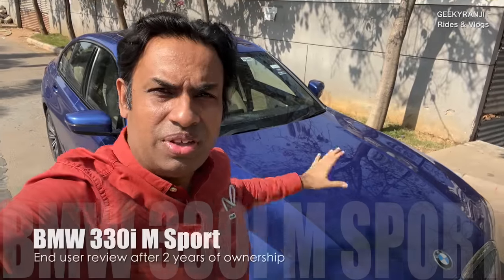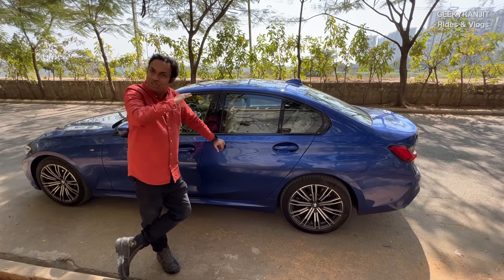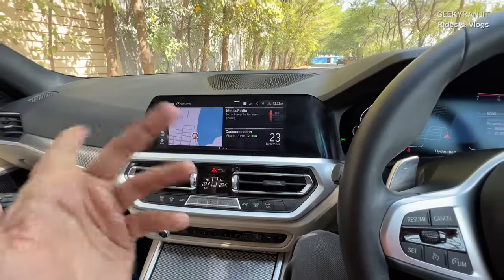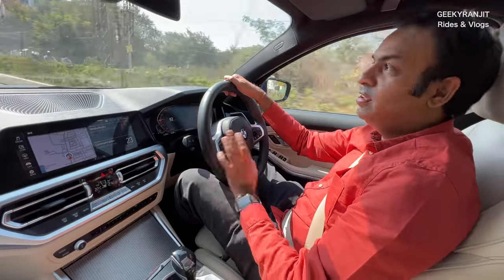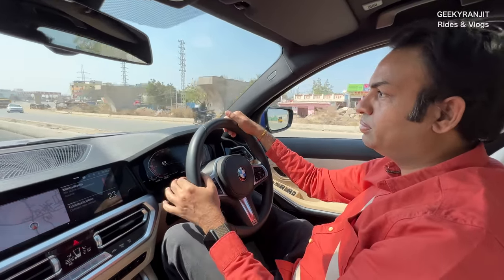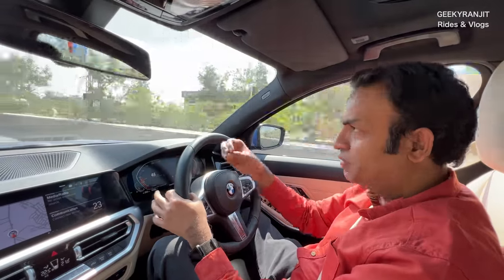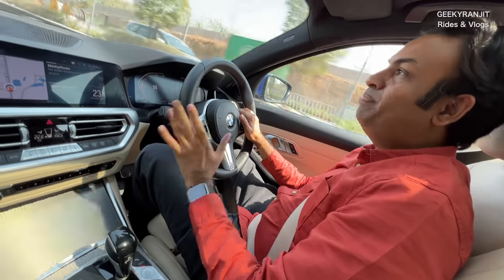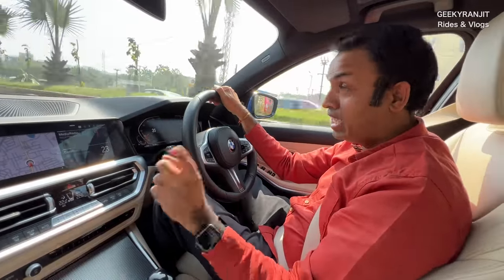BMW 330i End User Review after 2 years of ownership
End user review for my BMW 330i M sport car after I have owned it for 2 years and done 2 servicing on the same this is the petrol variant has a 2L engine that produces 258PS of Power and 400 Nm of torque and I discuss about the things I liked on this car and the things that annoy and the cons with this BMW 330i that's sold in India.

Chapters
0:00 Intro
0:19 Model & Version
1:50 Ground Clearance
2:45 Suspension
3:56 Engine Bay
4:30 Interiors & Dash
6:49 Voice Assistant
8:34 Features Missing
10:48 Driving Dynamics
12:49 Some Cons
13:52 Actual Milage
17:05 Benz or BMW
18:14 Engine & Drive
19:24 Auto Hold & Sensors
21:13 Tyre Noise & RTF
22:10 Maintenance & Servicing
23:54 Gear Box
26:04 Ending Thoughts